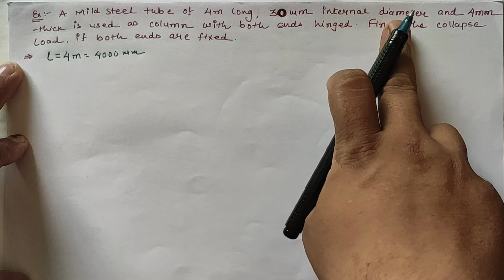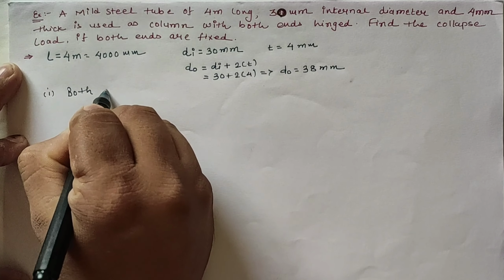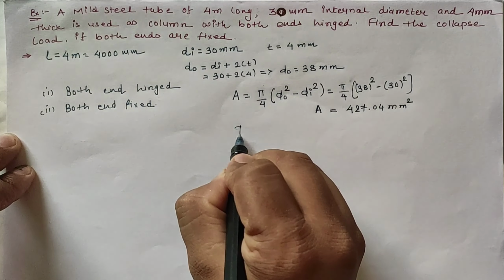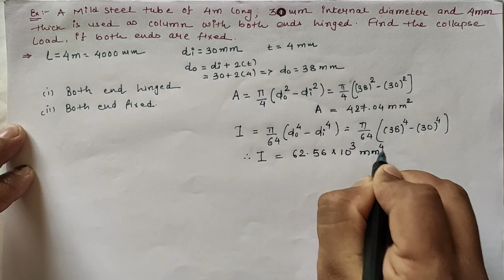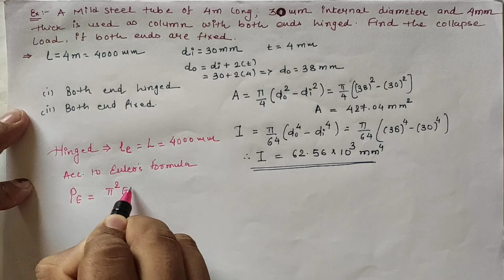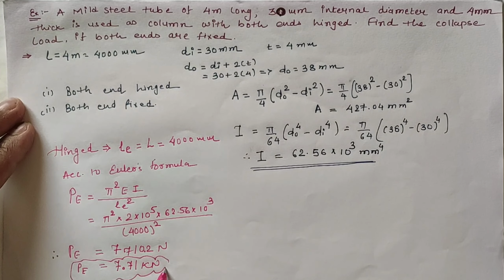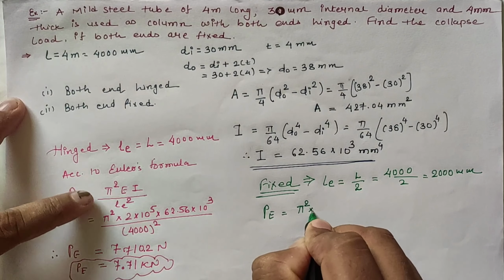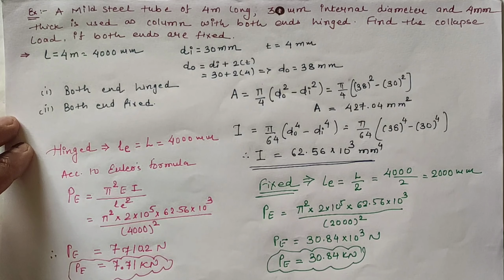EX 01 | COLUMN & STRUT | COLLAPSE LOAD | HOLLOW CIRCULAR COLUMN SECTION | BOTH ENDS AS HINGED &FIXED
Any structural member subjected to axial compressive load is generally known as Column or Strut. If a member is oriented vertically then it is known as Column and if inclined then it is known as a Strut. Different criteria’s with respect to Cross Section, Length or Height, Slenderness Ratio etc. is there for Column and Strut. For analysis purpose or say finding Collapse or Buckling load, Euler’s equation is used for Long column while Rankin’s Formula can be used for both Short Column and Strut as well as Long Column.